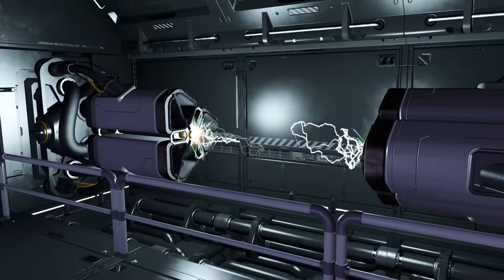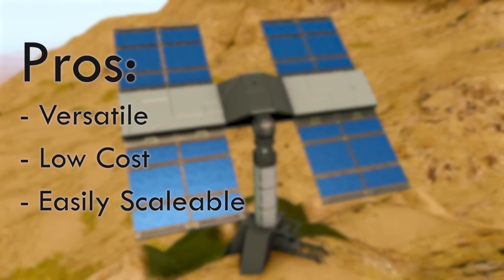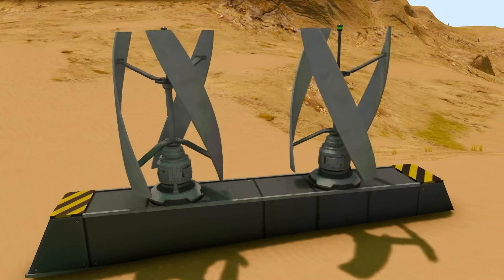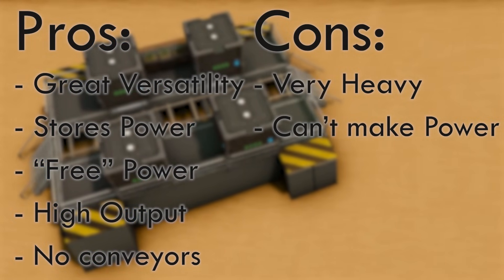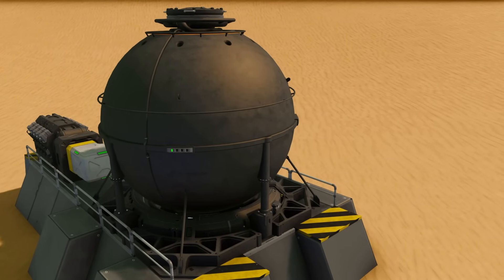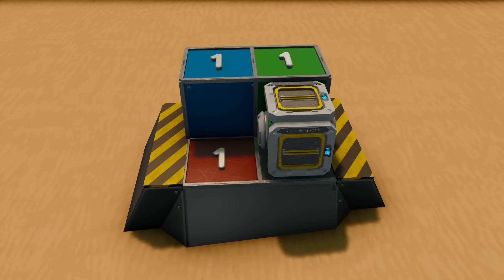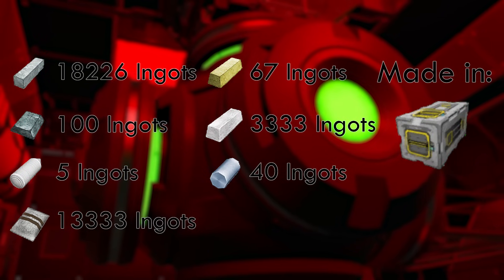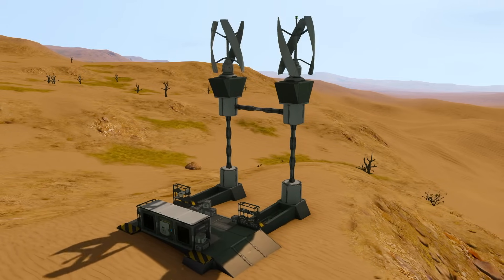The BEST Power Block in Space Engineers - Tier list & Comparison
Which power block is truly the best in Space Engineers? Is it the small reactor? The solar panel? The hydrogen engine? Which consumes more fuel, has the highest output, or is cheaper to build? In this video you will get your questions answered about all of the different power blocks in SE, for large grid. Now its time to find out which sits at the very top, and which belongs down in the trash compactor!

The ranking will be shown in a Tier List to give an easy overview as to which one sits on top, and which at the bottom. All whilst each segment about each block will have its own conclusion. There is even a comparison between Hydrogen and Uranium. So, which power block is truly the best in SE?

IMPORTANT:
This is my own opinion based on a series of tests conducted in-game, and public information that can be found on the Space Engineers Wiki.